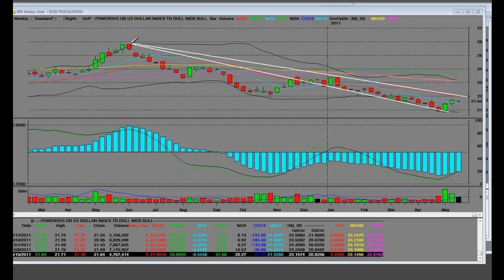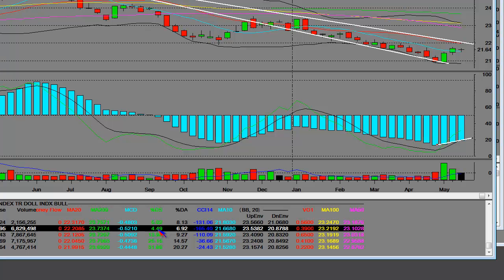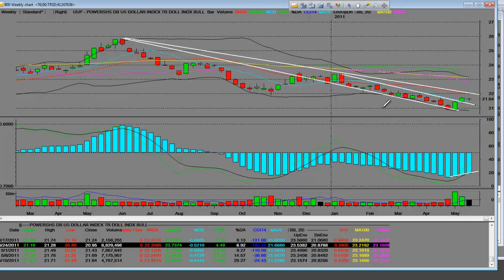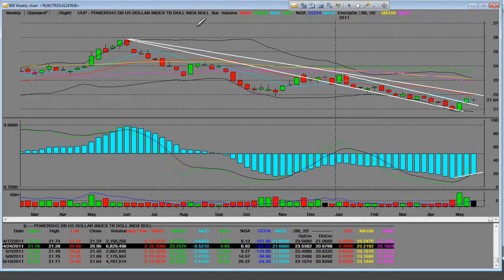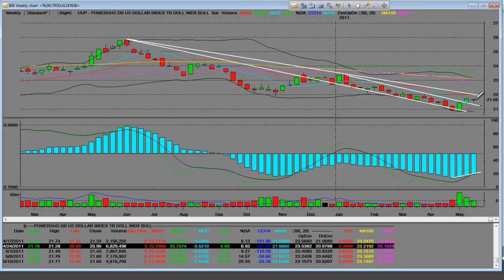PowerShares DB US Dollar Index (UUP) Bullish Technical Analysis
Video on: "us dollar" "us dollar index" "dollar etf" currency dollar euro uup "technical analysis" market trading stock forex business stocks finance economy news investment futures options bloomberg day gold markets financial dow system "stock market" education charts government nasdaq bank profit index daily pick   commentary discussion "forex trading" politics